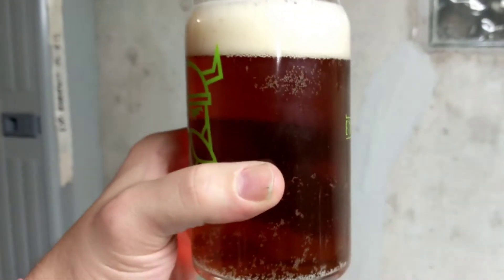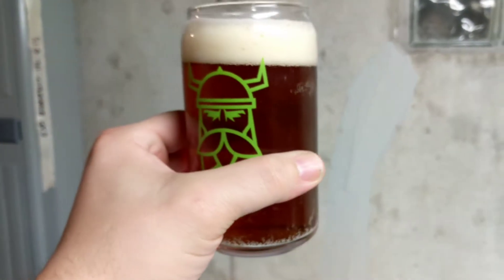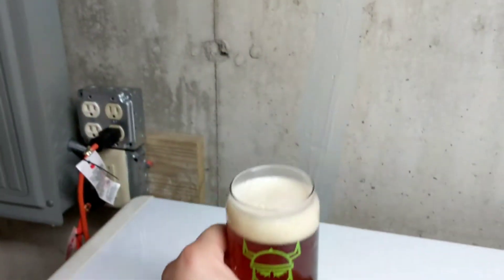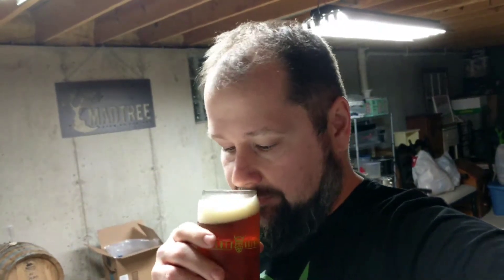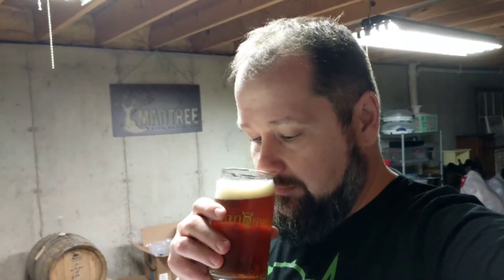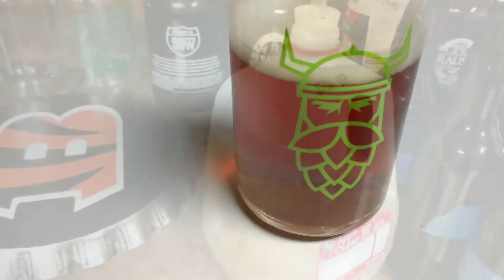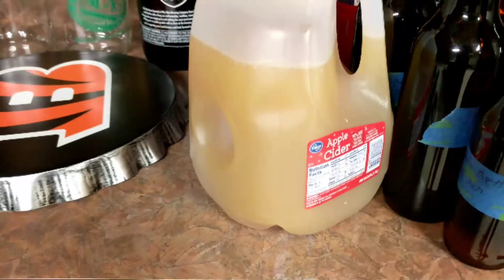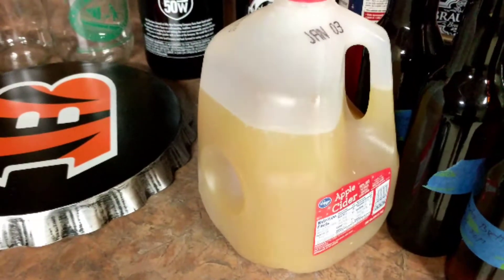Homebrew Wednesday #152. A brief update. I skipped this number earlier!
When I learn to count.